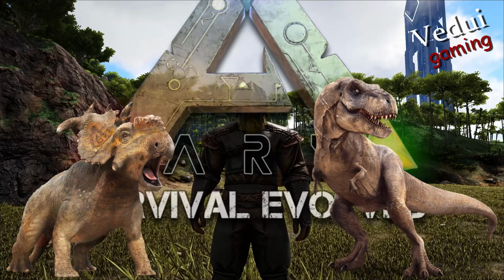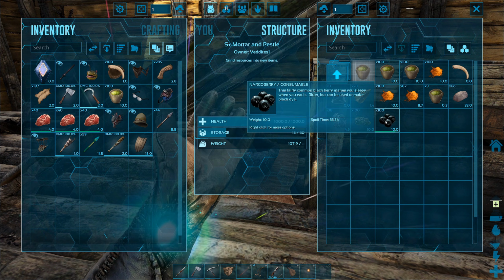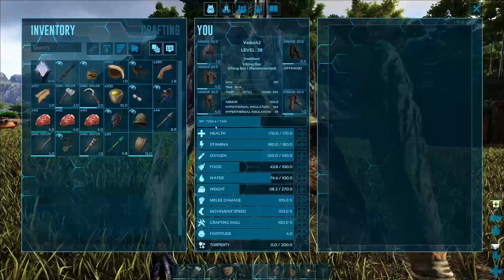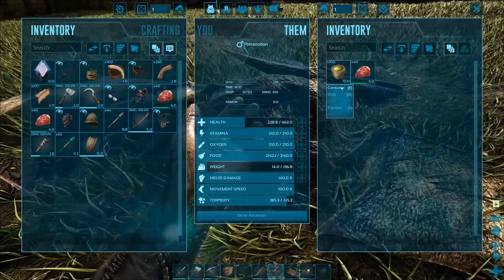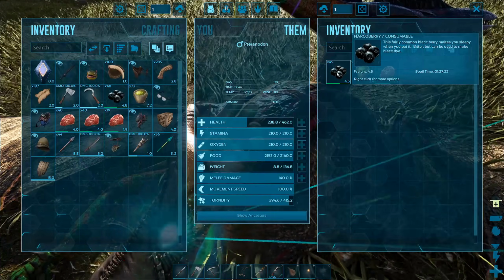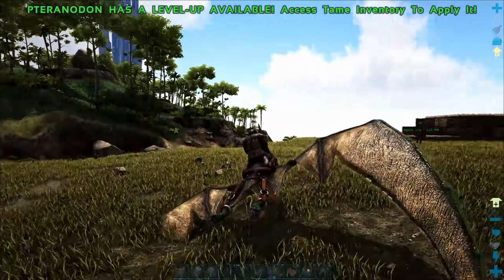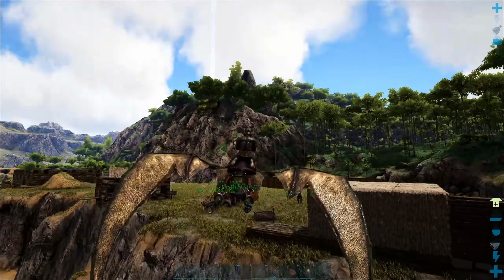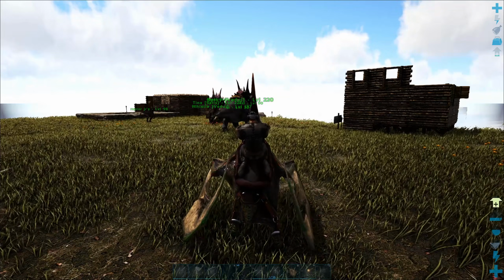ARK | EASY steps to Tame and Fly the Pteranodon + TIPS! @Vedui42 ✔️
Gaining flight in Ark Survival Evolved is a coveted goal, and I will here go through a few EASY steps on how to capture and TAME and then FLY the Pteranodon dinosaur in ARK. I walk through the preparatory steps needed, skills, crafting, and then how to snare and capture the flying pteranodon, followed by how to tame and get a saddle on it so you can soar and fly in the sky!

✔️ Preparation - Skills
✔️ Preparation - Crafting (bola, club, tranquilizer arrow, berries)
✔️ Bola to snare!
✔️ Club or tranquilize!

✔️ Feed meat, and keep it unconscious!

✔️ Craft and then get that saddle on it when tamed!

✔️ Basic flying skills!

It's not a super strong Dinosaur, but the Pteranodon will keep you soaring in the sky and enjoying the view!